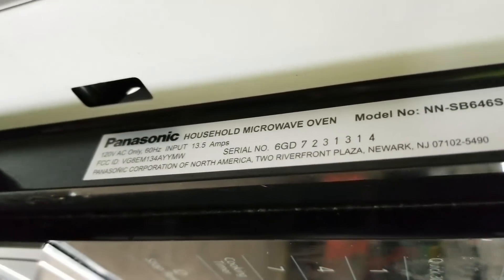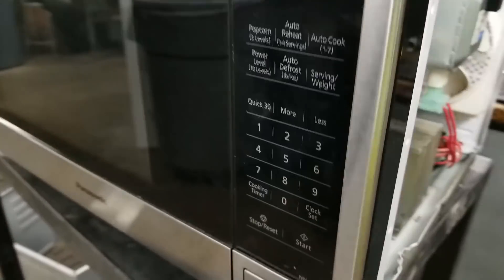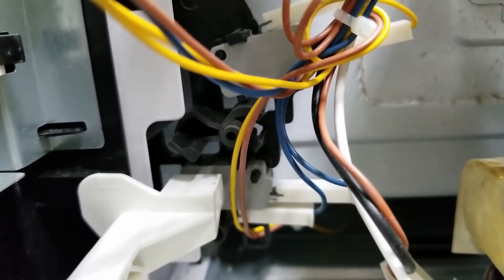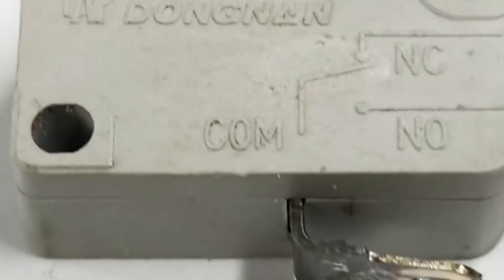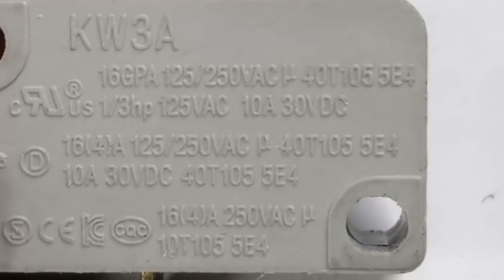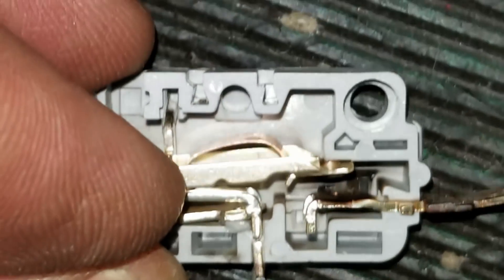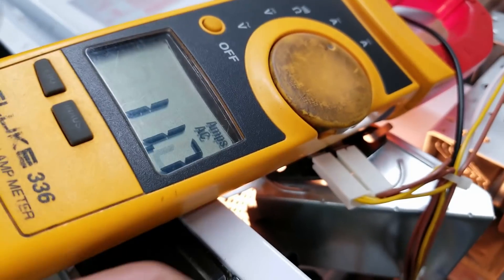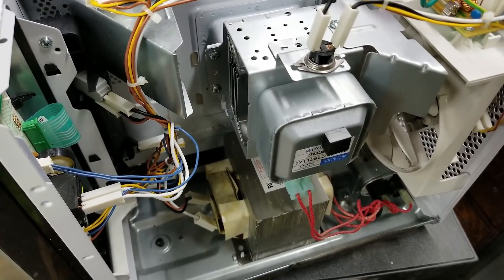PANASONIC MICROWAVE OVEN LIGHTS BUT NO HEAT REPAIR FIX NN-SB 636/646/656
Repairing a Panasonic microwave oven that lights up but no heat from the oven. Models NN-SB 636, 646, 656.